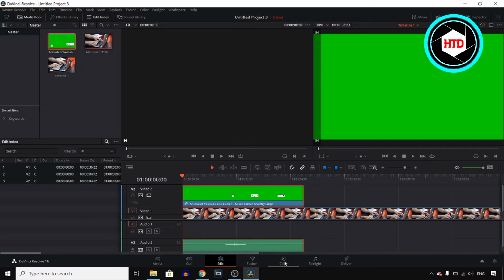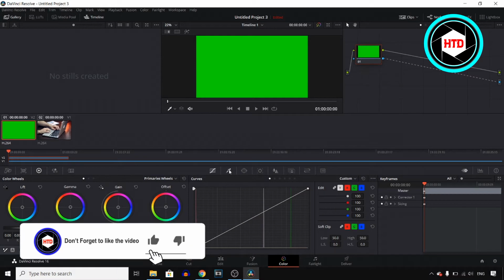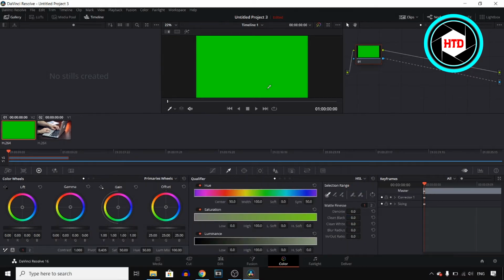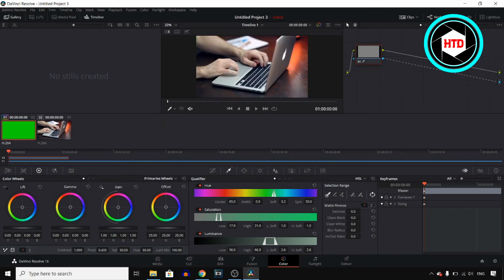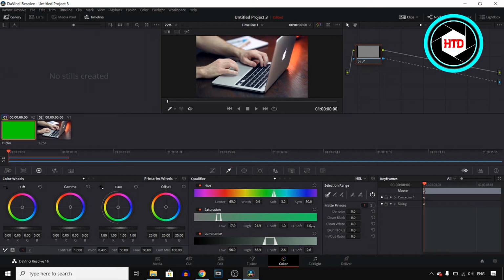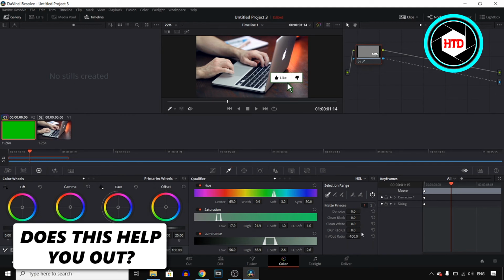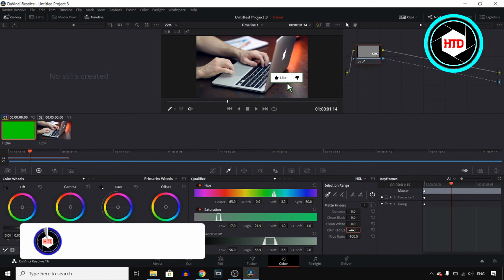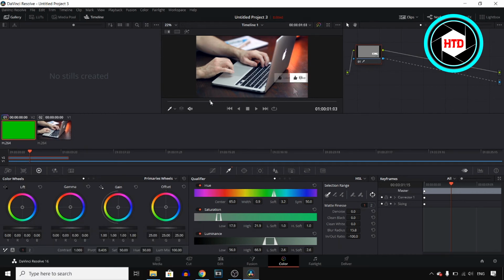How to Edit Greenscreen Video in Davinci Resolve 16 (Quick Tutorial)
Learn How to Edit Greenscreen Video in Davinci Resolve 16

In this video I show you how you can use and edit a greenscreen video in davinci resolve 16. This is a quick davinci resolve tutorial where I explain how you can use a chroma key and greenscreen in your project.